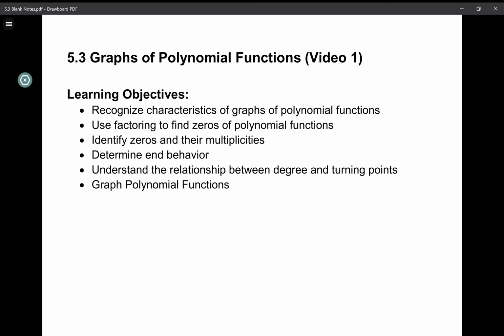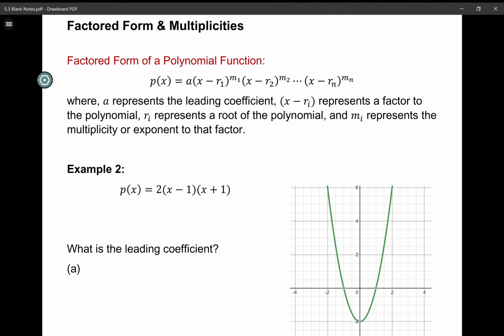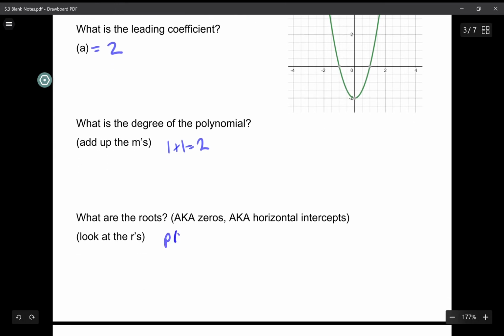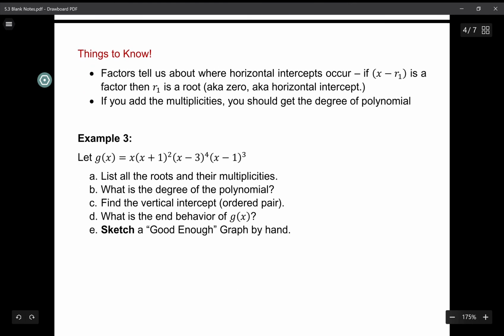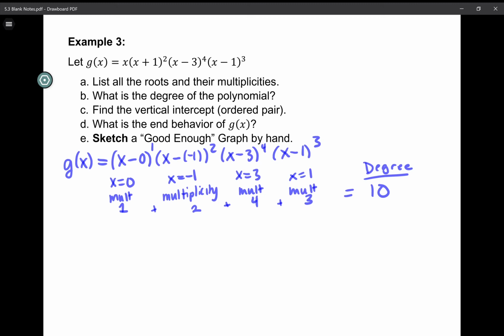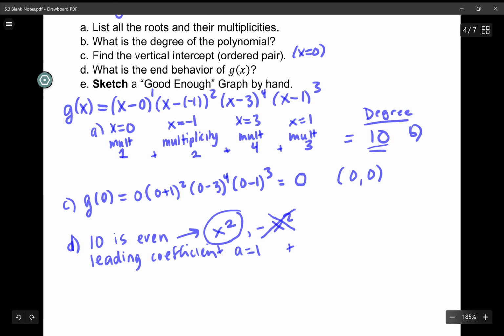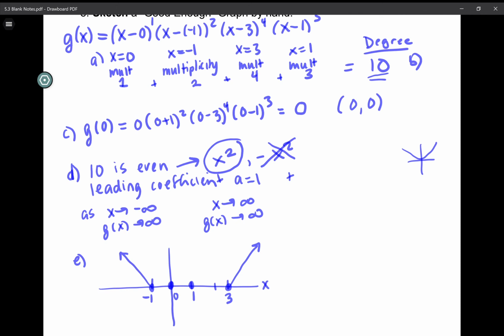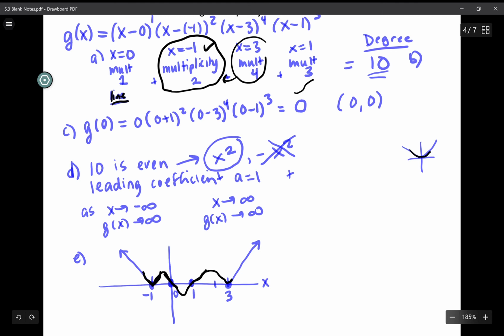Math 111 5.3 Video 1